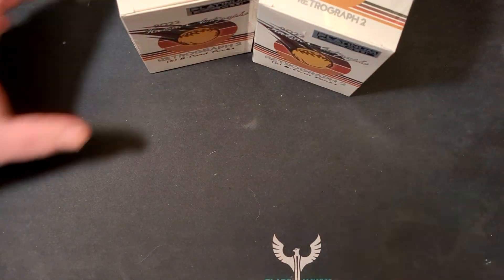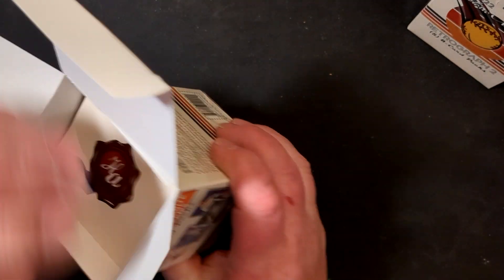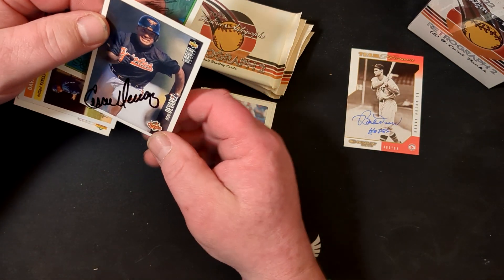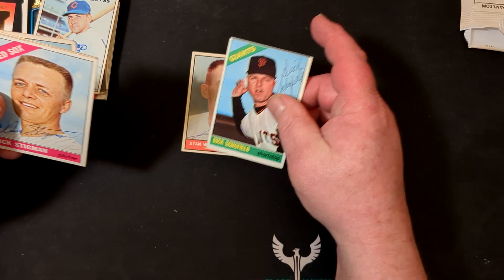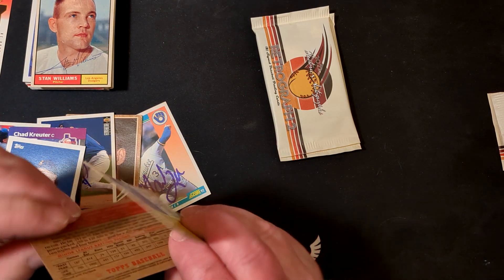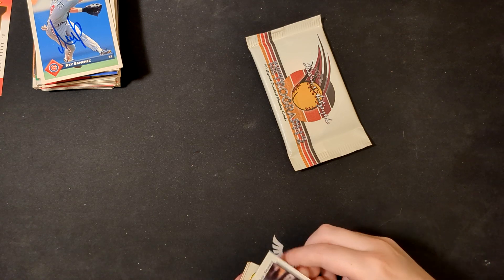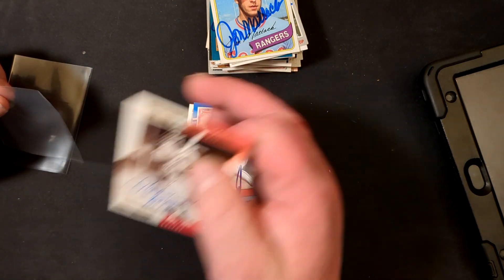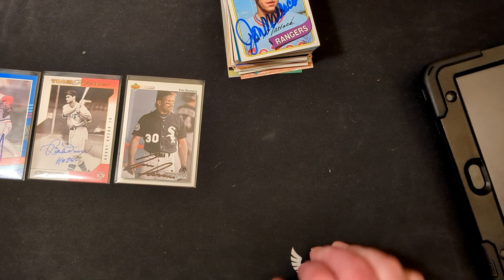Historic Autograph Company: Retrograph 2 Platinum Club Edition!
First Look at the Platinum Club Edition of Retrograph 2 Baseball Hobby Box! The Historic Autographs Company Brings Us a New Version of This Popular Set! Get 40 Autographed Cards in Each Box! Watch to the End to Find Out How Many Hall Of Famers We Pull. We Open Two Sealed Boxes of These Cards.